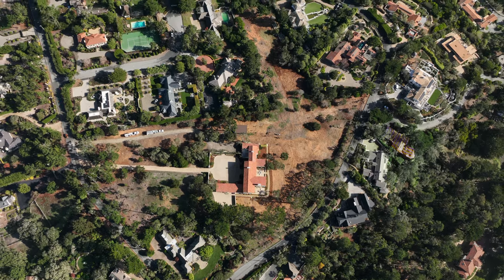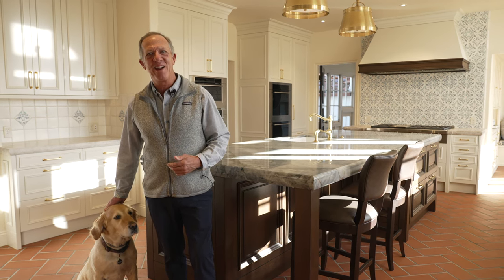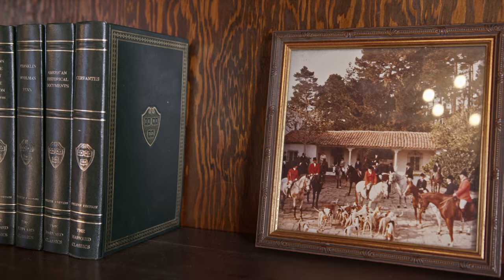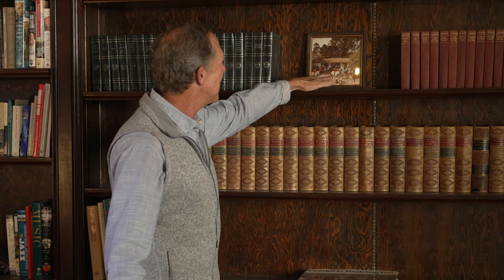Pebble Beach Iconic Estate For Sale - 1451 Ondulado Road - Tim Allen Properties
Welcome to the grandeur and elegance of Pebble Beach past. Originally built in 1924, and designed by renowned architect Clarence Tantau, this dramatic residence is celebrating its 100th birthday. With a recently completed extensive renovation the property is ready for the next 100 years as one of Pebble Beach’s most significant residences. As you enter the property through the gates you travel down a wooded driveway, through a dramatic gated entry with Carmel stone walls forming the front courtyard and porte cochere leading to the 2-car garage. Approximately 8,400 feet of living space consists of seven bedrooms with six full and three half baths. There are two spacious primary suites each with fully remodeled en-suite bathrooms, private balconies and views of the ocean. The spacious living room with grand fireplace is flooded with natural light and exudes the formality of the past while opening to newly constructed patios that look out to the expansive grounds. The generous kitchen and butler pantry areas have been completely redesigned for the modern lifestyle. The property consists of almost six and a half level, usable acres. Currently composed of two separate parcels, work is in progress to establish four developable parcels allowing for a wide variety of future uses. With the world famous Pebble Beach Lodge and Resort around the corner, and all the incredible amenities of the Monterey Peninsula within a short drive, this timeless Pebble Beach masterpiece is finally ready for its next loving owners to enjoy for generations.

Alex Battaglia

Videography:
House of 8 Media - Mike Buffo